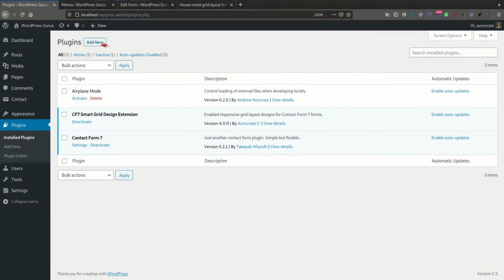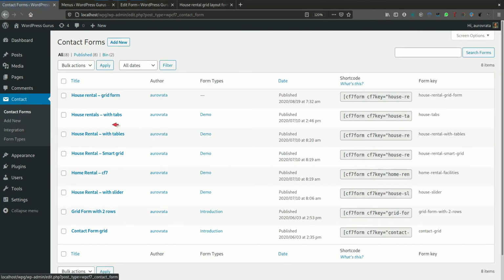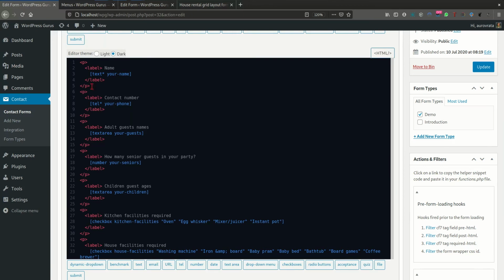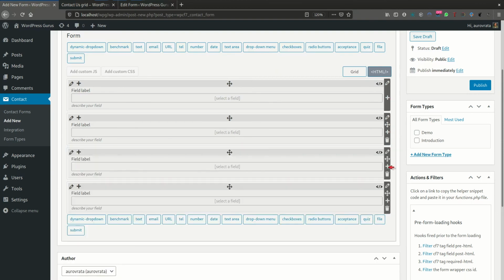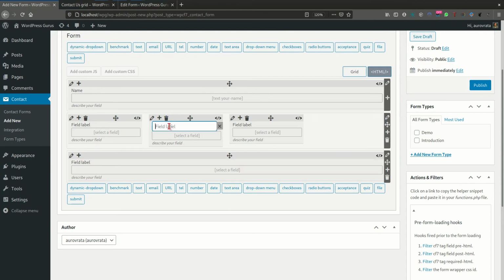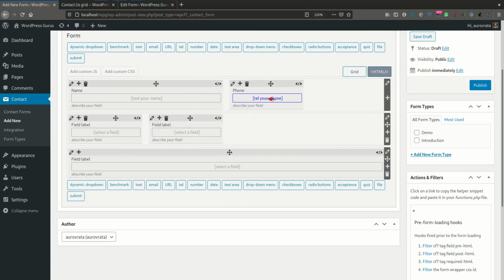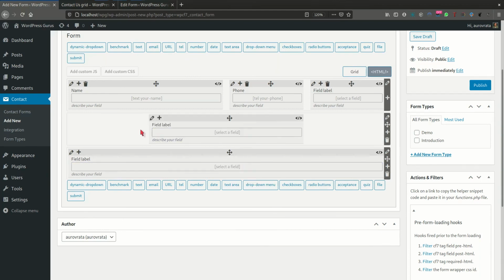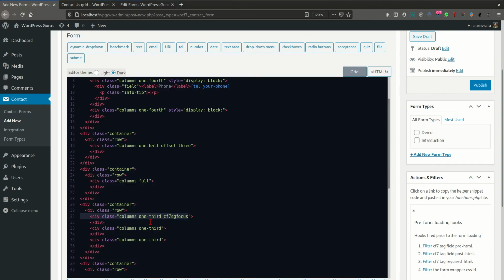Basic introduction to the Smart grid-layout extension for Contact form 7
This the start of a series of introductory and tutorial videos on the Smart grid-layout extension for the Contact Form 7 WordPress plugin.
This is a basic introduction on how to use the extension grid UI editor,

00:00:15 - Installing the plugin,
00:01:15 - disabled grid editor for existing forms,
00:02:05 - creating a new form,
00:02:35 - forms are automatically responsive,
00:03:05 - starting a new form,
00:03:15 - adding/deleting/moving rows,
00:04:10 - adding/deleting/moving columns,
00:06:10 - resizing/offsetting columns,
00:07:33 - navigating between the grid and HTML editor.